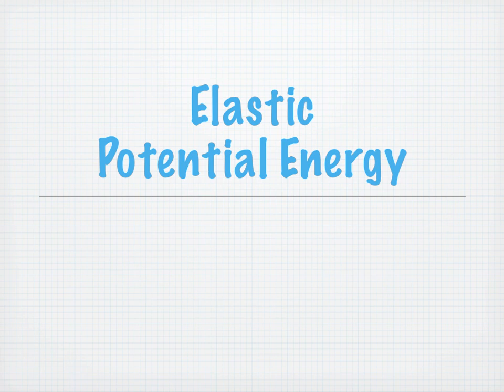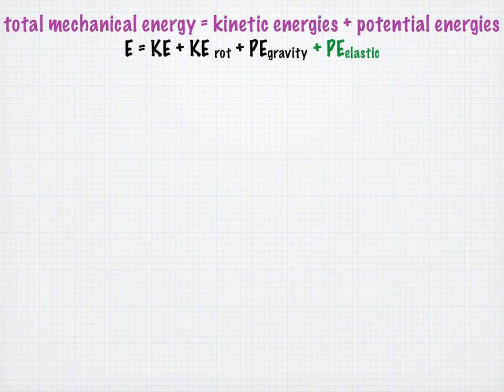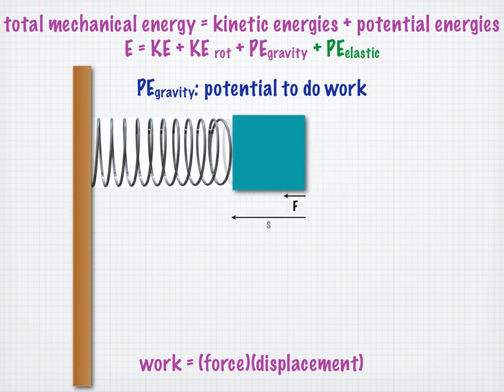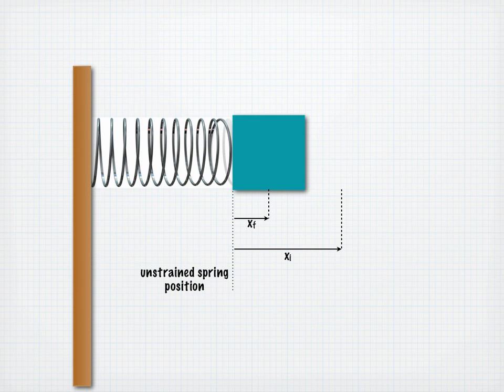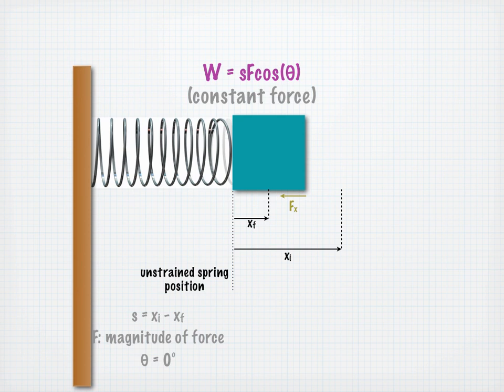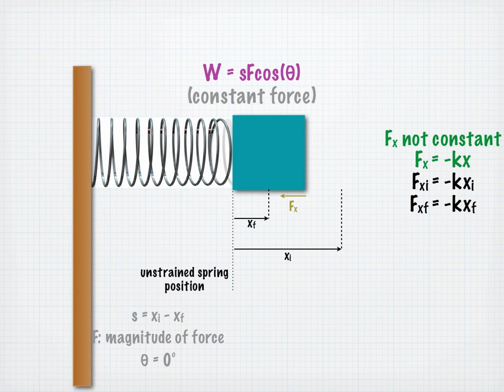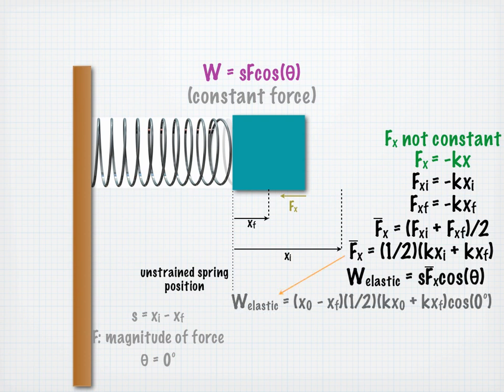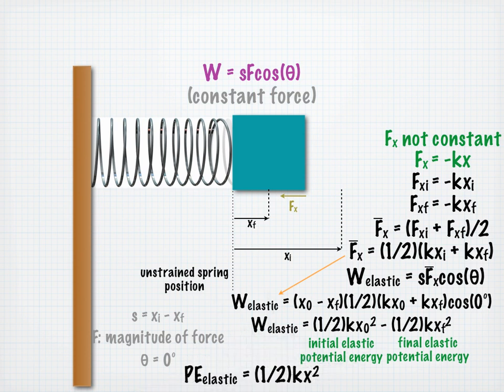Elastic Potential Energy